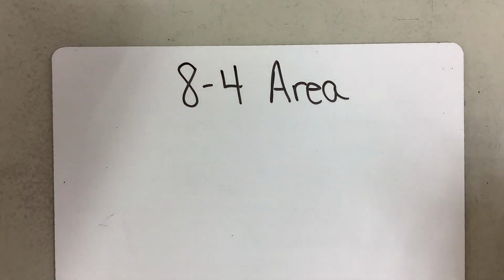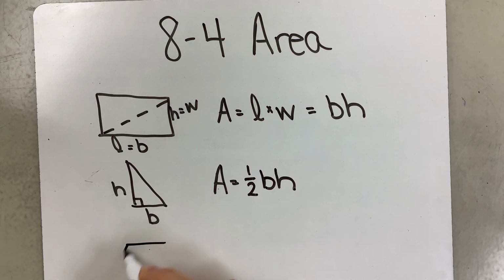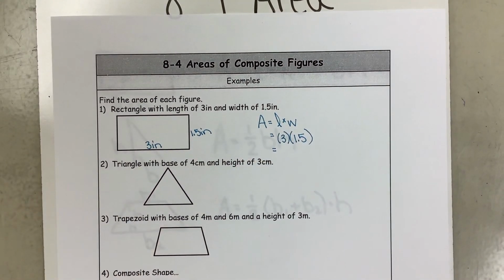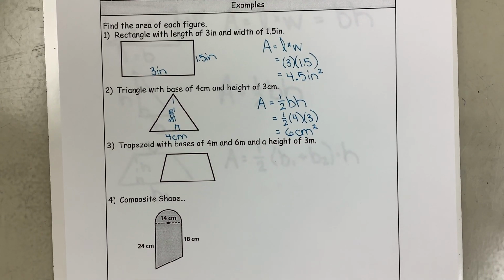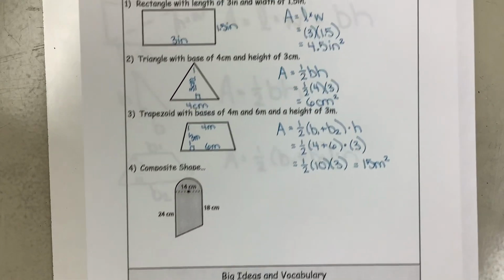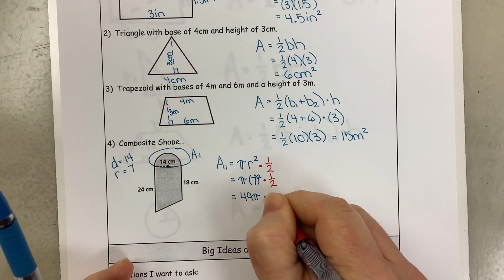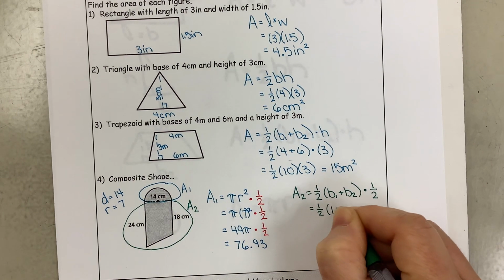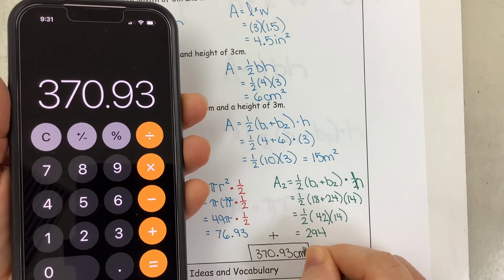Area of Composite Figures